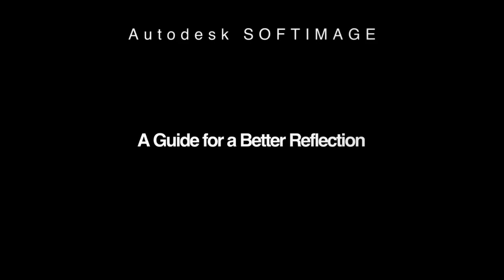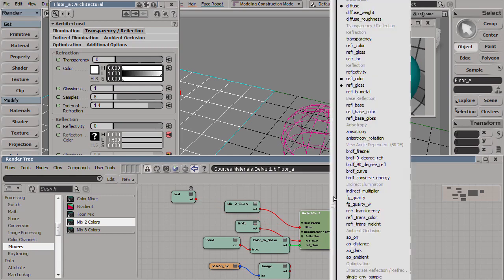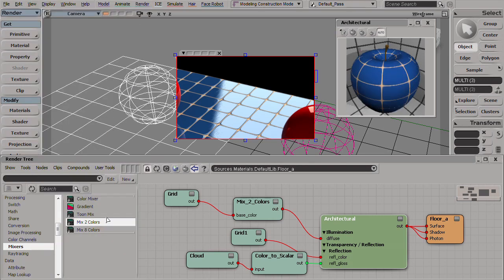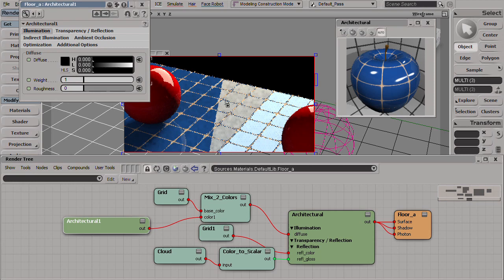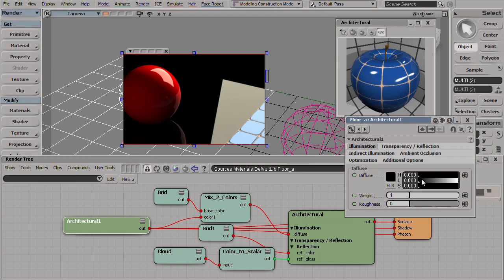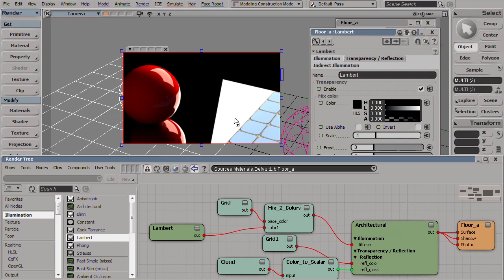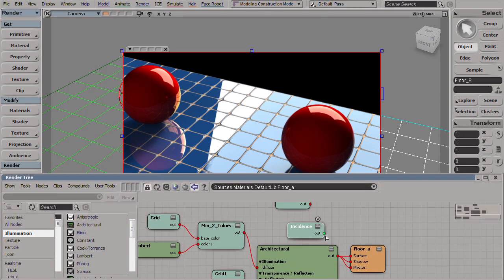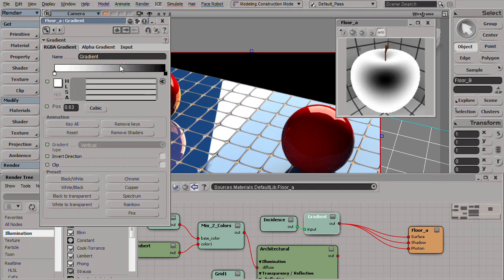Softimage XSI Better Reflection 4- Gaining full control of your reflection colours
Learn how to gain complete controler of the reflected colors of your surfaces.